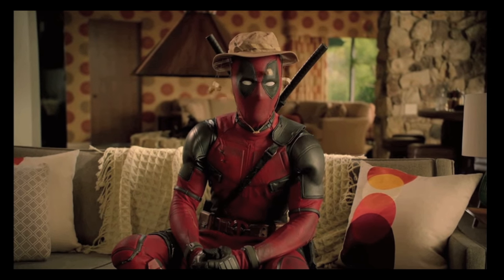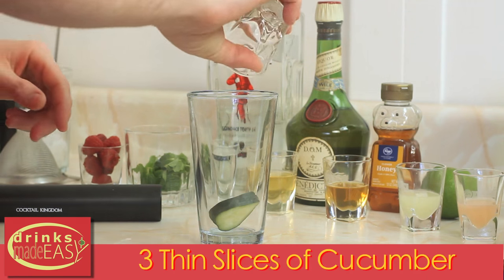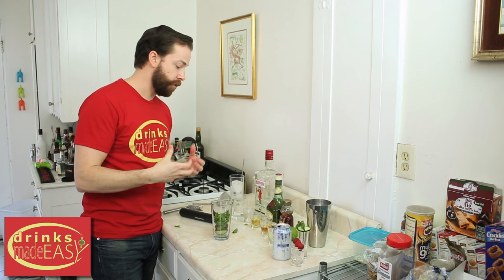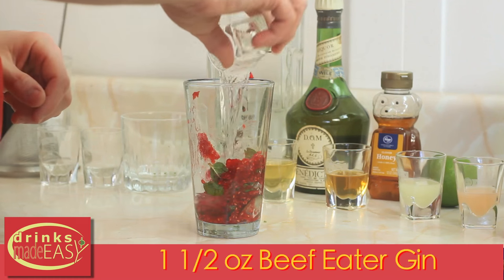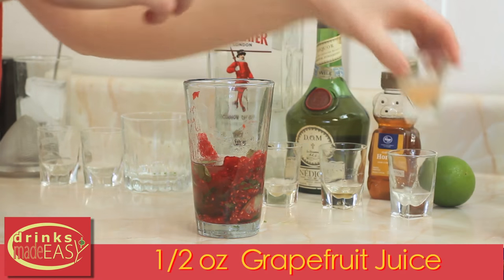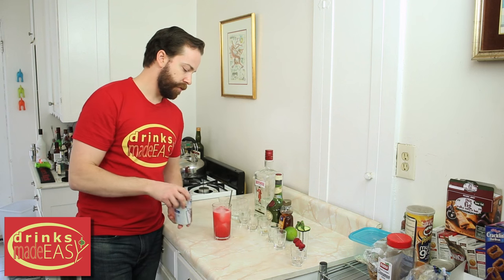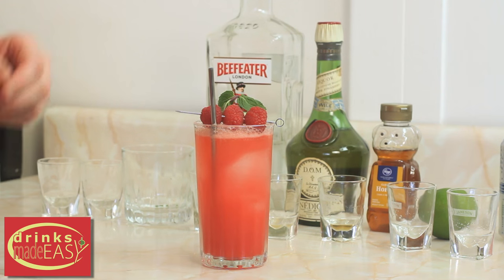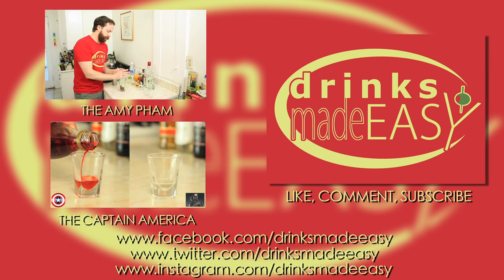How To Make The Deadpool Best Girl Cocktail | Drinks Made Easy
How to make the Deadpool best girl cocktail. Deadpool opens today...Just in time for Valentine's DAY! And in honor of this release we made a cocktail inspired  by the cancer ridden immortal's girlfriend,